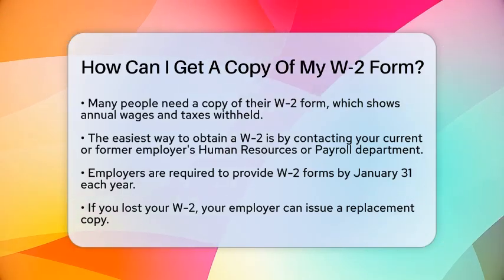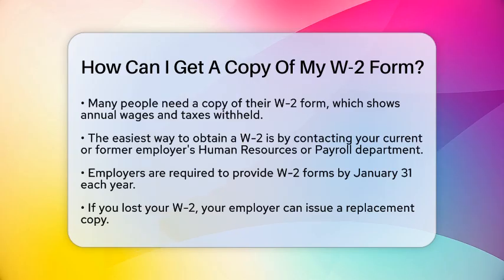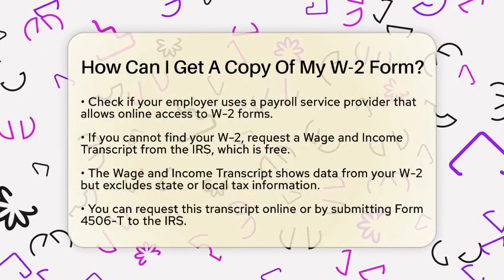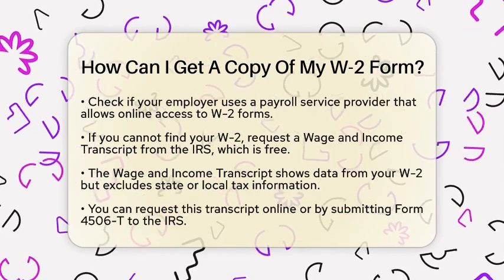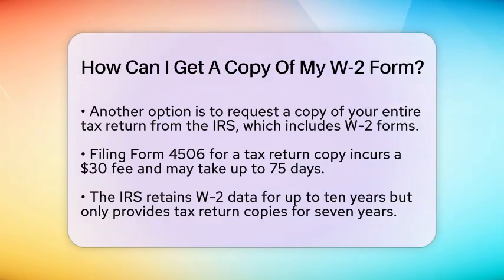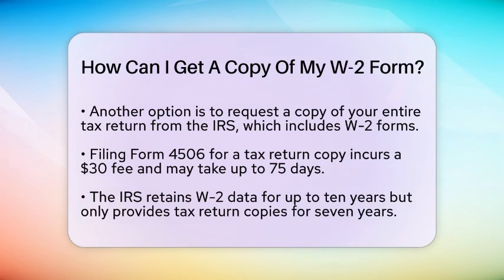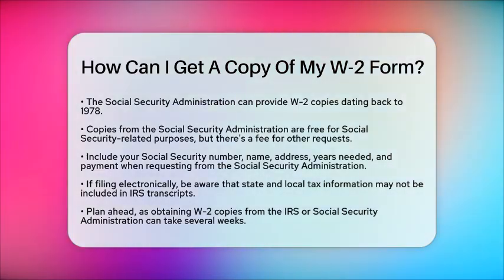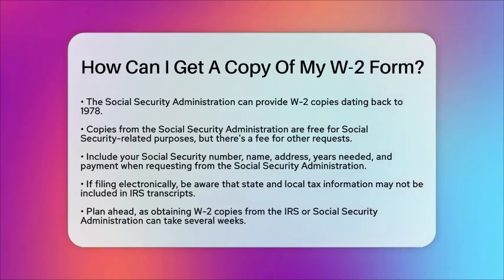How Can I Get A Copy Of My W-2 Form? - Tax and Accounting Coach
How Can I Get A Copy Of My W-2 Form? Are you in need of your W-2 form but unsure how to obtain it? In this informative video, we’ll guide you through the process of getting a copy of this important document. The W-2 form, also known as the Wage and Tax Statement, is essential for understanding your annual earnings and tax withholdings. We’ll cover the steps you can take to retrieve your W-2, starting with the easiest method: contacting your employer. If your company uses a payroll service, we’ll explain how you might be able to access your W-2 online.

Additionally, we’ll discuss how to request a Wage and Income Transcript from the IRS, which can provide the information you need without the hassle of waiting for a physical copy. If you’ve filed your tax return electronically, we’ll share tips on how to get your entire tax return from the IRS, including W-2 attachments. We’ll also touch on how to obtain copies from the Social Security Administration, which can be especially useful for verifying earnings.

Join us as we break down these processes step-by-step, ensuring you have all the information you need to successfully get your W-2 form.